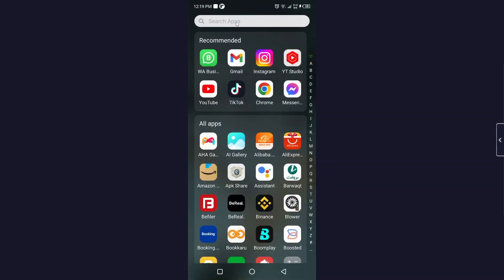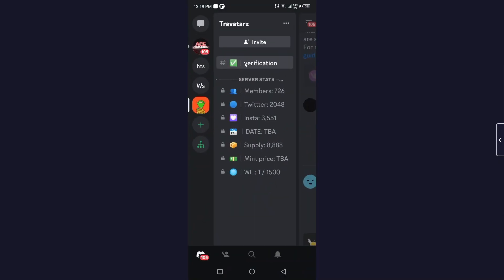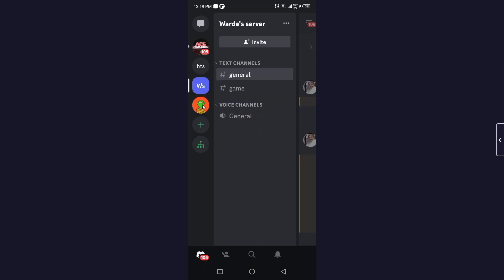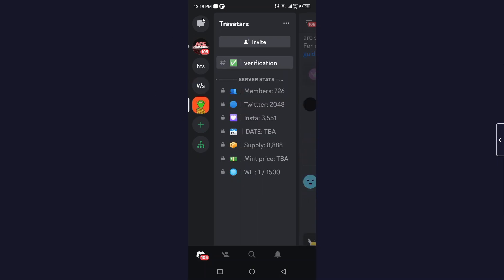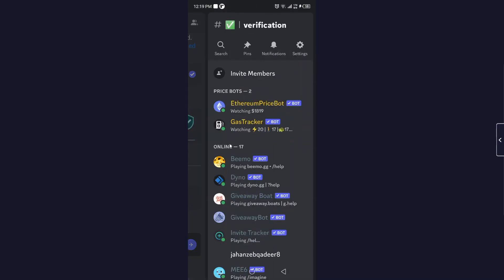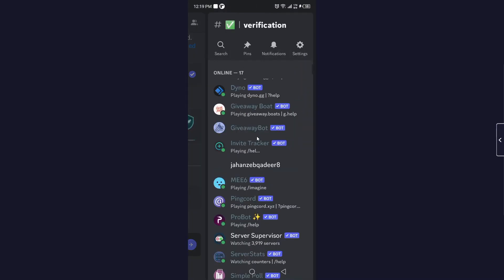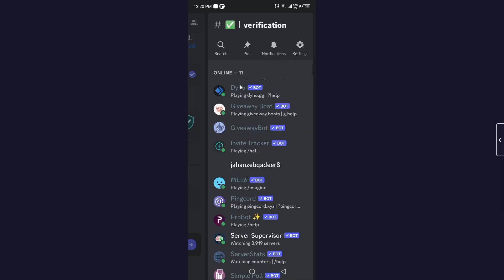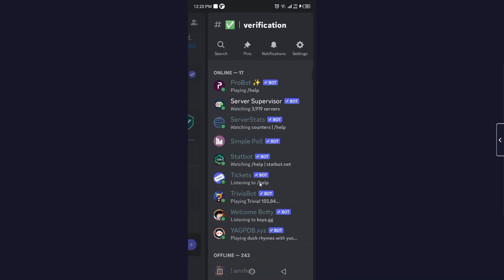How To Check Discord User Last Online (2024)